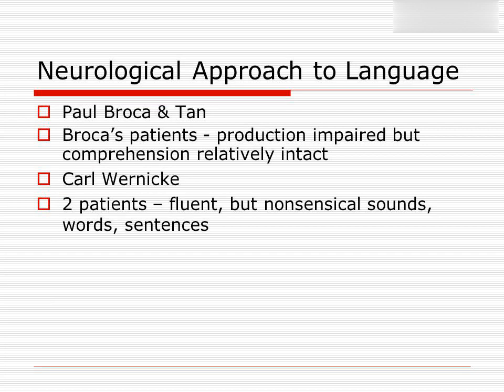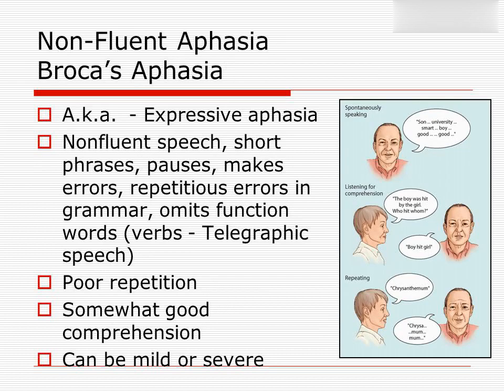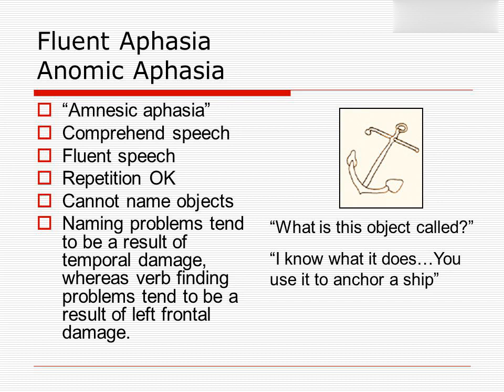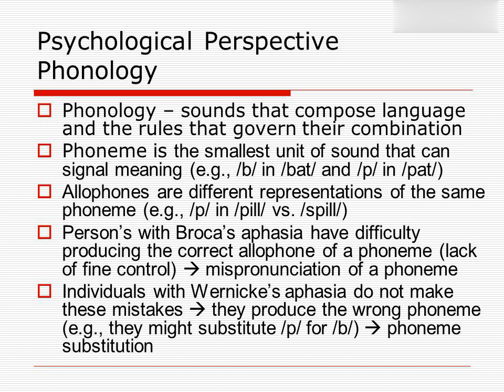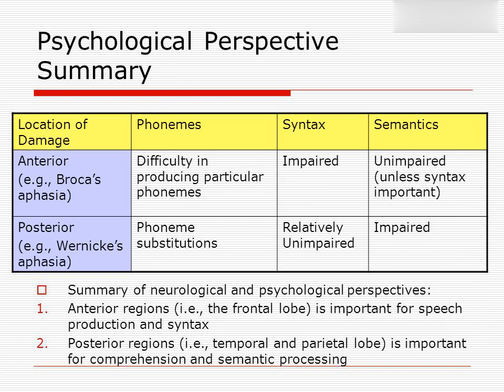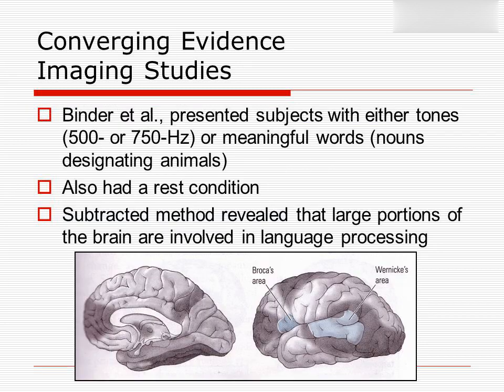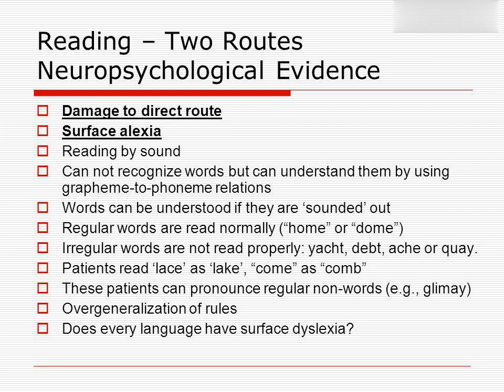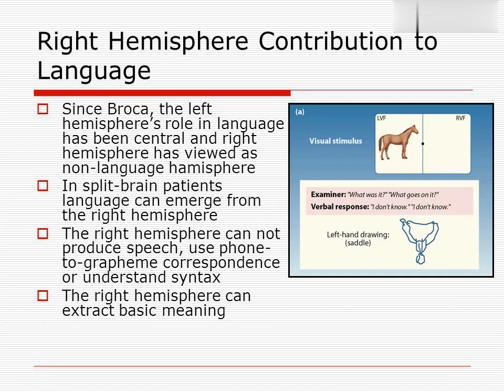Language and Asphasias ppt